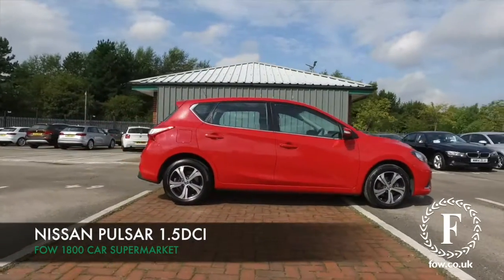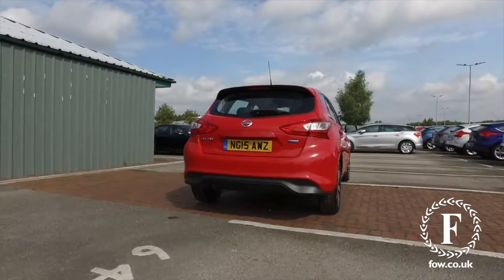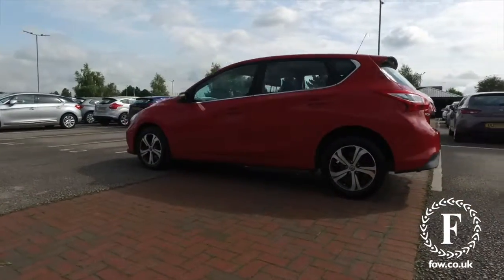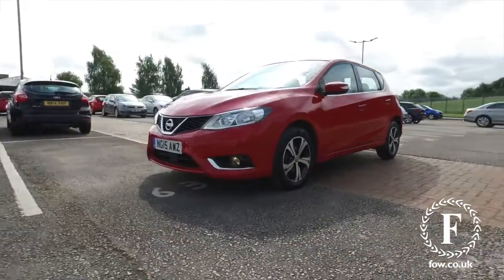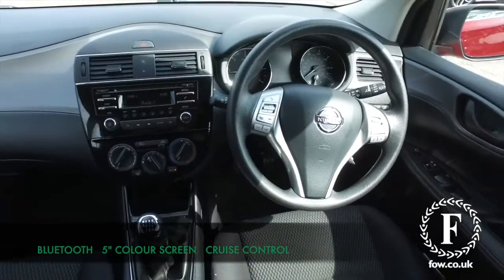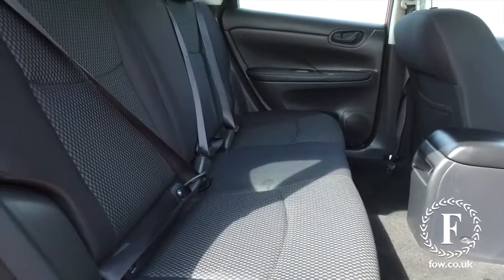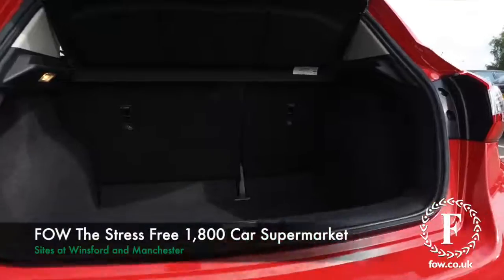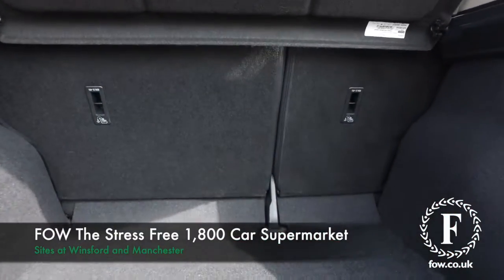NISSAN VISIA DCI (2015) 1.5 Dci Visia 5dr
DETAILS:
First registered: 07/07/2015
Current mileage: 14140
Registration: NG15AWZ
Colour: Red

FEATURES:
5&quot; Colour screen,Bluetooth system,Cruise control + speed limiter,Door/boot open warning light,Exterior temperature gauge,Low fuel level warning light,PAS,Push button starter,Service interval indicator,Trip computer,4 speakers,Aux-in socket,Steering wheel mounted audio controls,Stereo radio/CD player and MP3 facility,USB/iPod connection,Automatic rain sensing wipers,Black honeycomb front grille,Body colour bumpers,Body colour door handles,Body colour door mirrors,Carbon rear diffuser,Chrome window surround,Daytime running lights,Electric door mirrors,Electric front/rear windows,Follow me home headlights,Heated door mirrors,Rear privacy glass,Rear spoiler,Rear wiper,Roof mouldings for roof rack,60/40 split folding rear seat,Adjustable dashboard illumination,Air conditioning,Cloth upholstery,Driver seat height adjust,Driver/passenger reading lights,Gear shift indicator,Height adjustable front head restraints,Illuminated boot,Interior courtesy lights,Isofix child seat preparation,Rear centre armrest with cupholder,Rear headrests,Reclining front seats,Tilt/telescopic adjust steering wheel,ABS + EBD + EBA,Child locks on rear doors,Driver and passenger airbags,Driver and passenger side airbags,ESP + traction control,Front and rear curtain airbags,Front seat belt height adjuster,Front seatbelts+load limiter and pretensioner,Three 3 point rear seatbelts,VDC Dynamic Vehicle Control,Alarm,Immobiliser,Remote central locking

This used car is for sale at Fords of Winsford Car Supermarket in Cheshire, UK